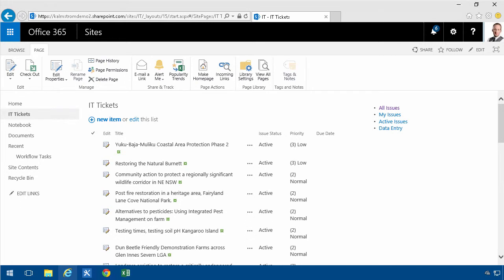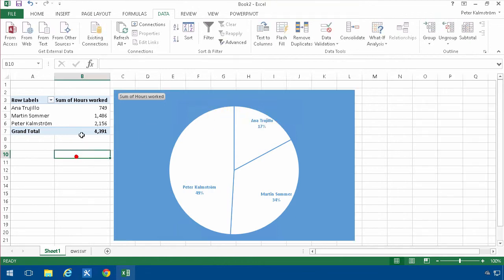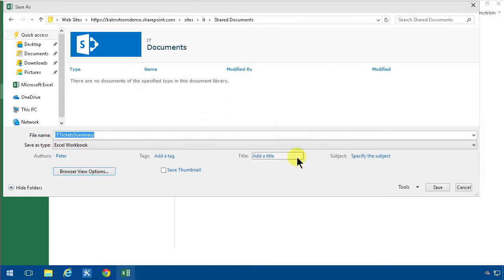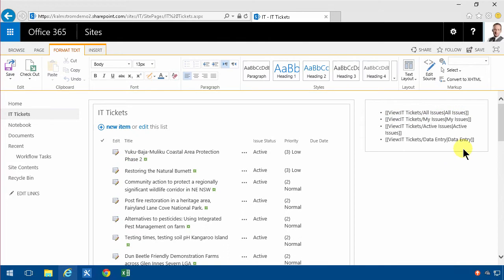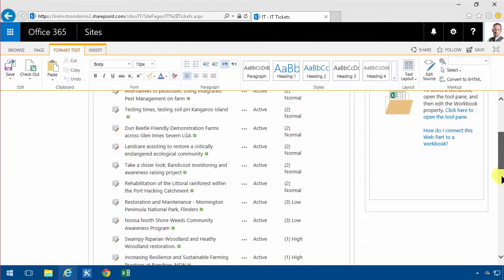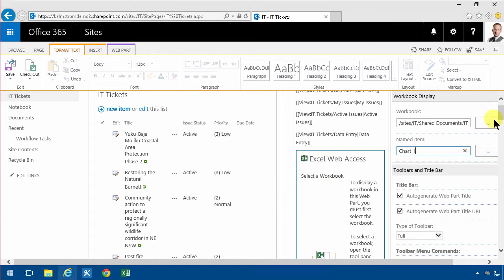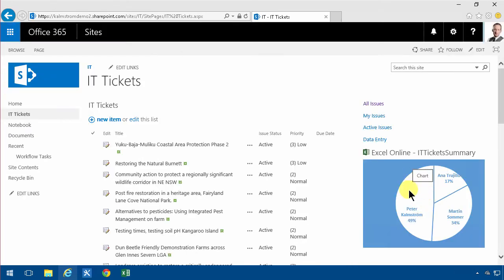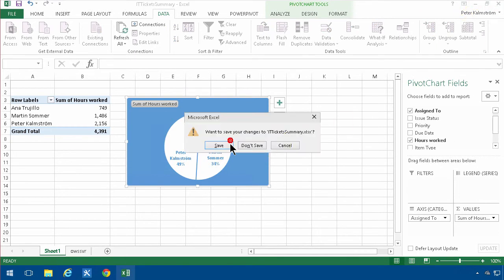SharePoint List Landing Page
Create a landing page with all list views that is shown instead of the default list view.